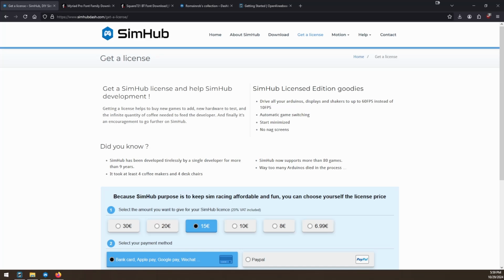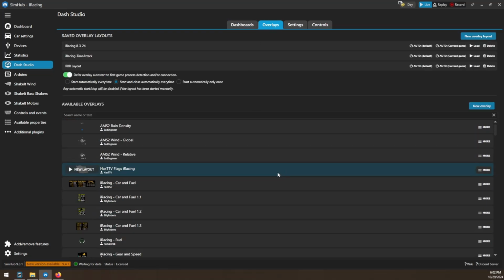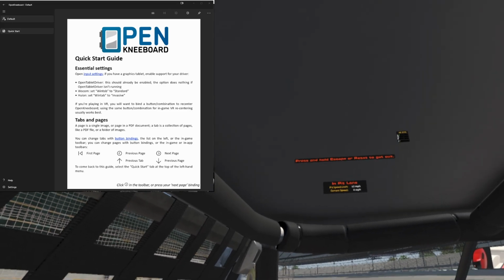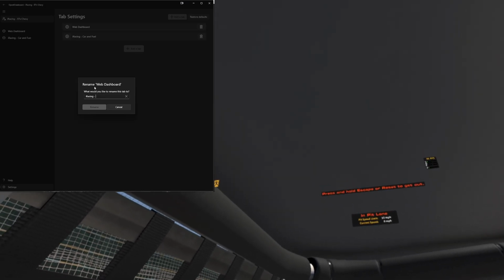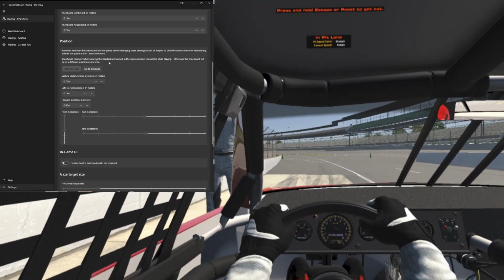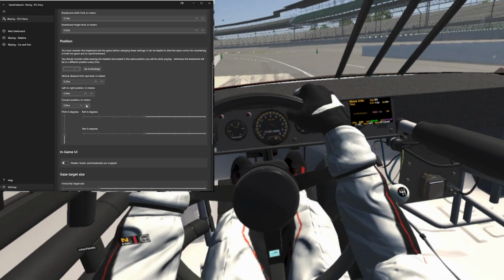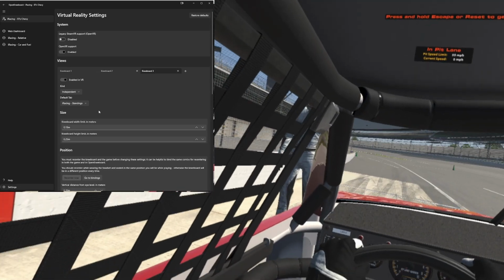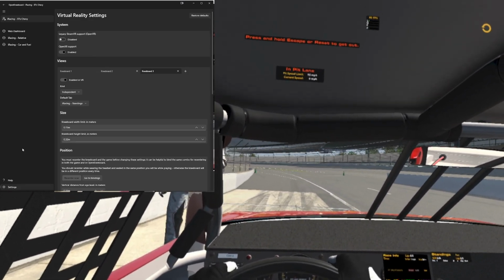SimHub Overlays in VR for iRacing using OpenXR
0:00 Intro
1:50 Fonts
2:42 Simhub
3:48 OpenKneeboard
6:10 Setting Up Overlays in iRacing
21:15 Laps